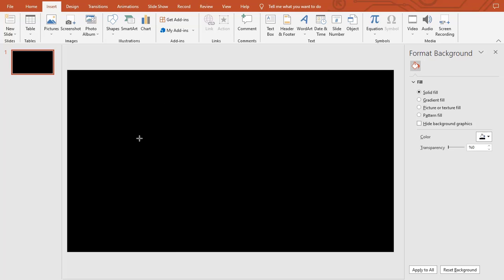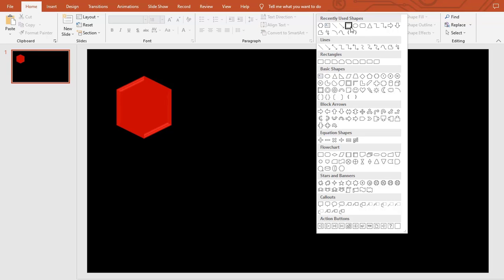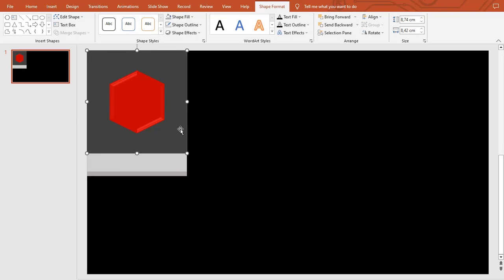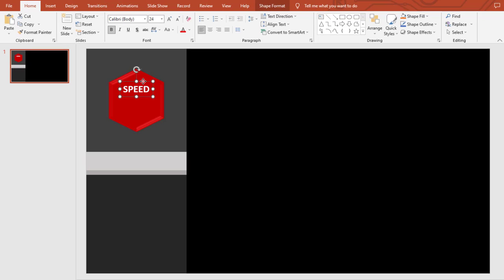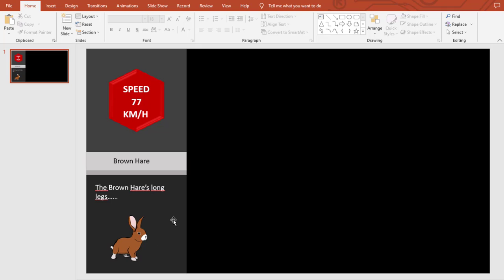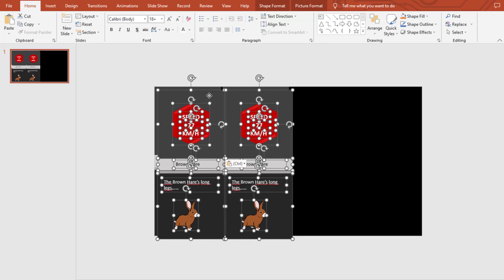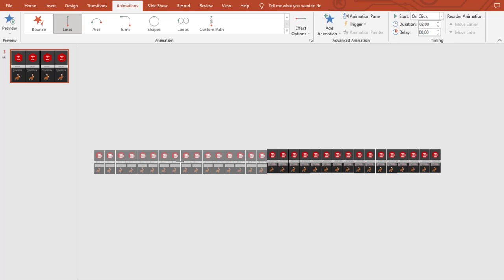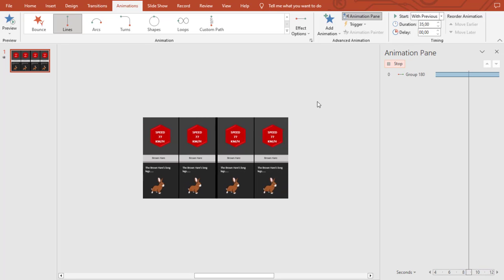How to Make Comparison Video | 2023 (Audio Narration) (Template in Description)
Hello everyone!
In this video I will explain how to make comparison videos by using PowerPoint